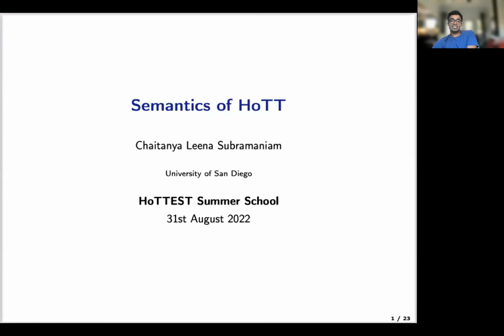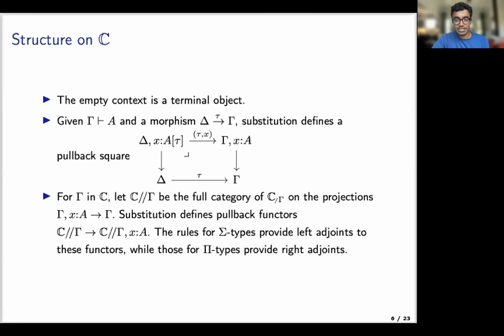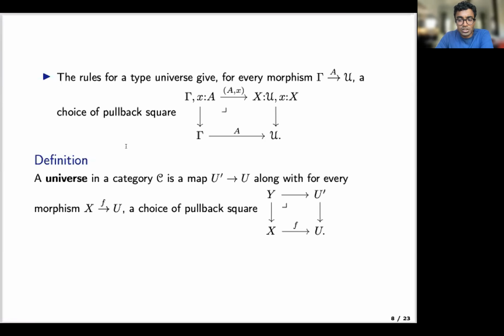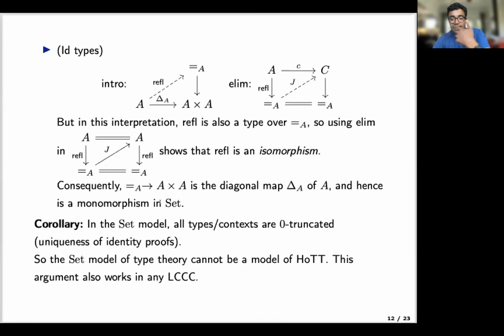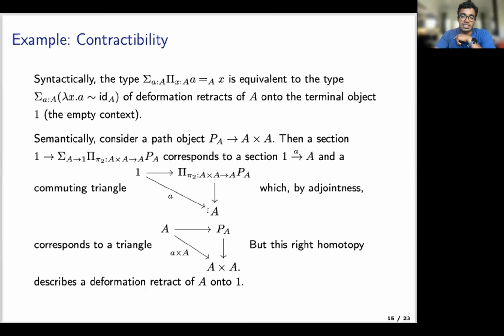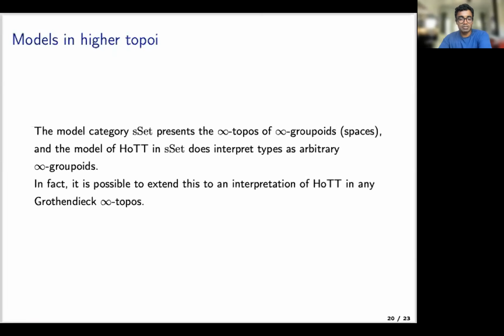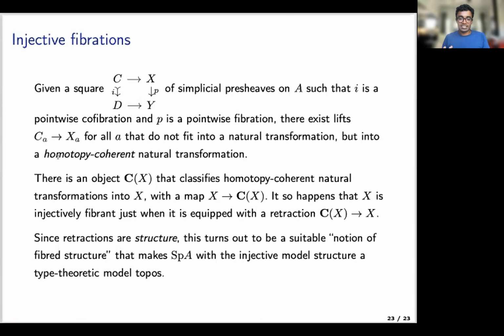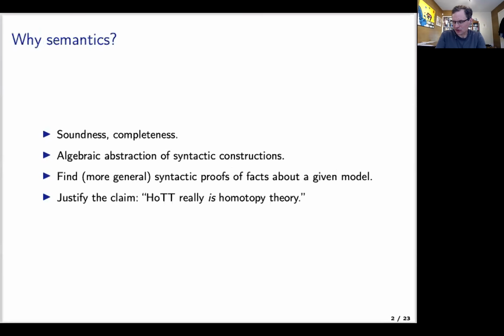Chaitanya Leena Subramaniam, Semantics of HoTT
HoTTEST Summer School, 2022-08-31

The goal of this talk is to explain the homotopical semantics of HoTT, i.e. why the constructions of HoTT are meaningful in ordinary homotopy theory. We will see how the categorical semantics of dependent types and identity types allows them to be interpreted as, respectively, fibrations and path objects of a model category, following [1]. Following [2], this can be extended to an interpretation of univalence in the model category of simplicial sets. The model category of simplicial sets presents the Grothendieck (∞,1)-topos of ∞-groupoids, and we will see that every Grothendieck (∞,1)-topos has a canonical model of univalence, following [3].
[1] Homotopy theoretic models of identity types. S. Awodey and M. Warren
[2] The simplicial model of univalent foundations (after Voevodsky). K. Kapulkin and P. LeFanu Lumsdaine
[3] All (∞,1)-toposes have strict univalent universes. M. Shulman